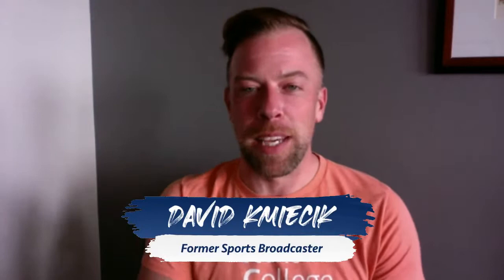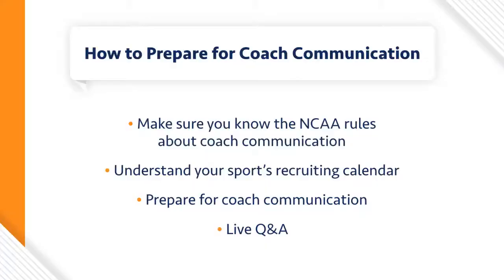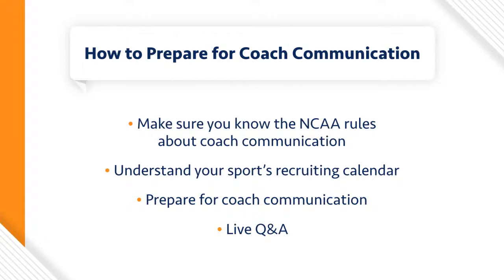How to Prepare for Coach Communication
Learn how to best prepare for communicating with college coaches and all the key information to include in your conversations.

TIME STAMPS
0:44 Show outline
1:16 Make sure you know the NCAA rules about coach communication
4:45 Recruiting Misconception- Contact dates are not when recruiting starts
10:14 Understand your sport’s recruiting calendar
11:19 Prepare for coach communication; Use your NCSA profile
14:42 Summary
17:36 Do college coaches respond to emails? If you get a response, how do you gauge interest level?
20:52 Does an injury hinder an athlete from being recruited?
23:09 Do camps generally get kids recruited?
24:09 If I am a junior, can D1 and D2 offer me or do they have to wait until June 15th, 2021?
25:45 How early can a coach reach out to a junior? How old do they have to be?
26:42 As a former player and now coach, how can I help my athletes in the recruiting process?
29:35 Ring the Bell

RESOURCES

Join us each Tuesday at 2 PM CST as we discuss all things recruiting with former college coaches and athletes who have experienced it themselves.

NCSA is the largest and most successful college athletic recruiting network. With a network of over 35,000 college coaches, NCSA assists student-athletes in 34 sports to find their best path to college.